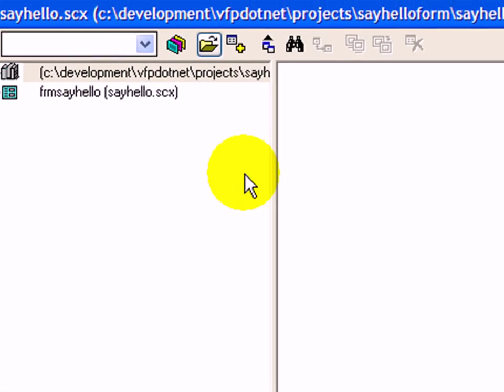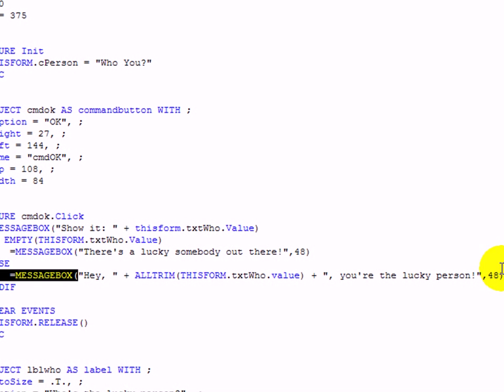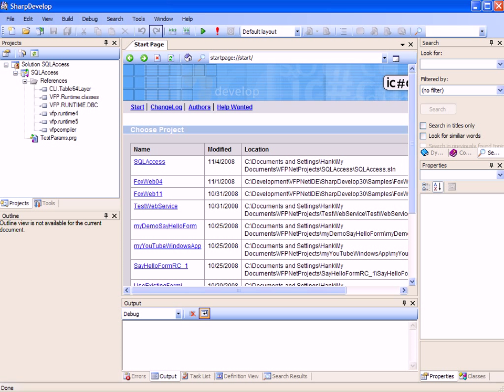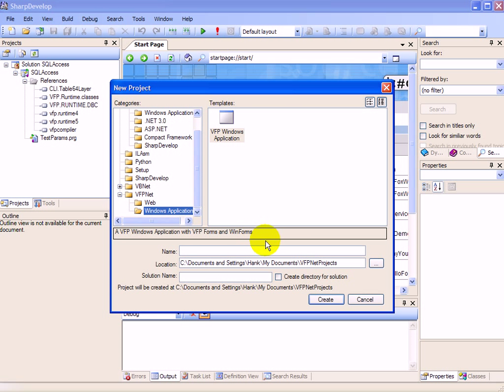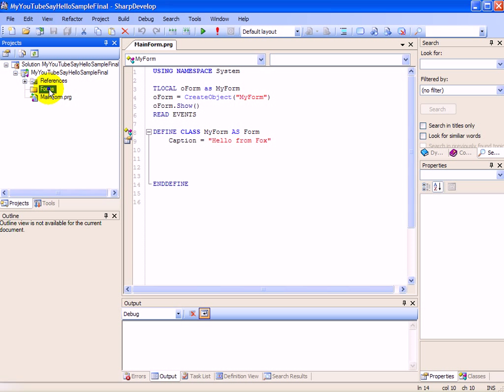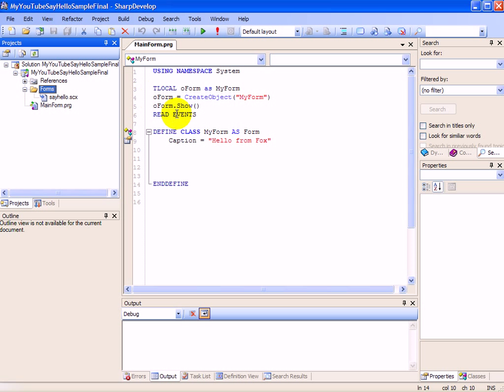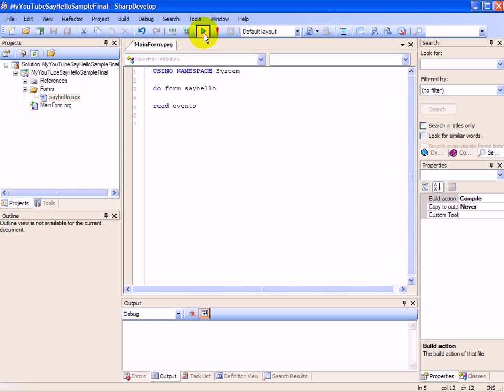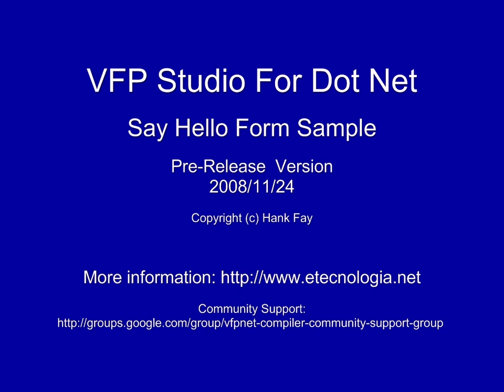VFP Developer Studio For .Net Preview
Move a simple Visual FoxPro (VFP) form over to .Net without any .Net programming.